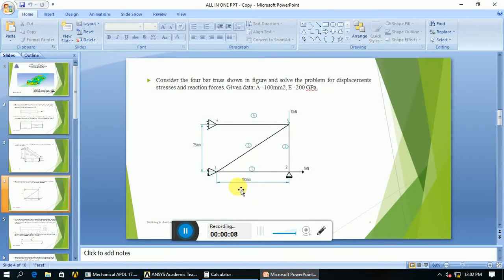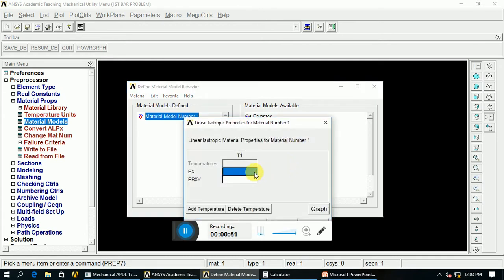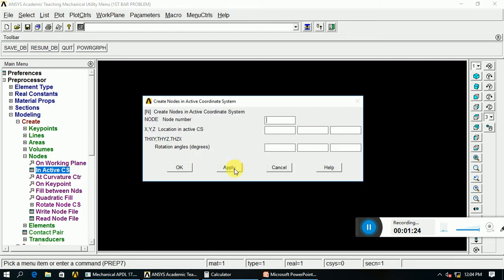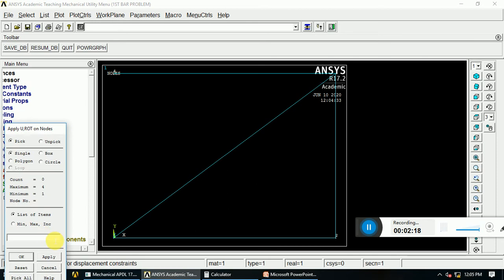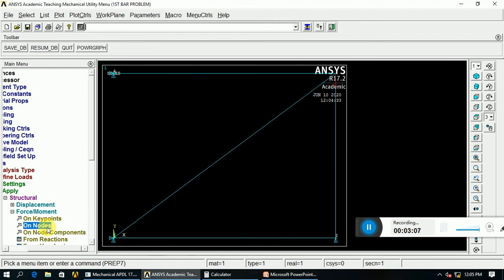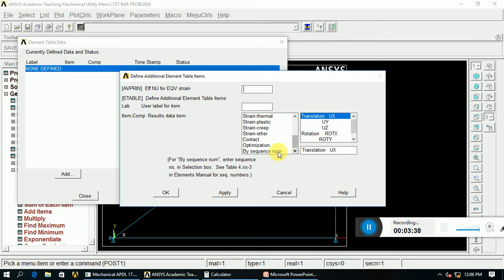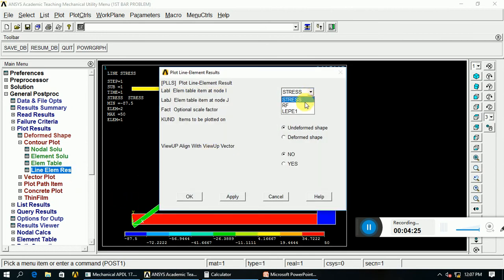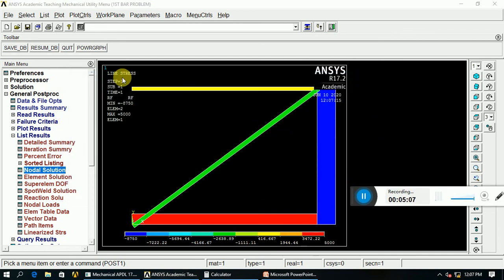Modeling and Analysis Lab 17MEL68 - TRUSSES